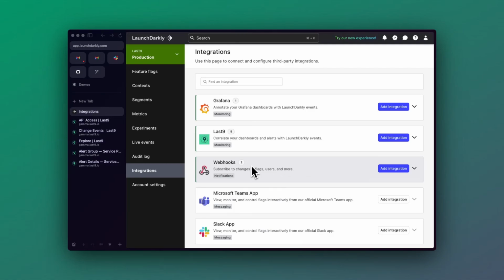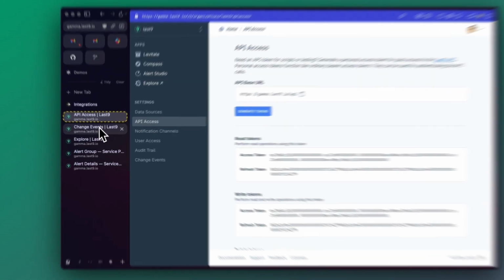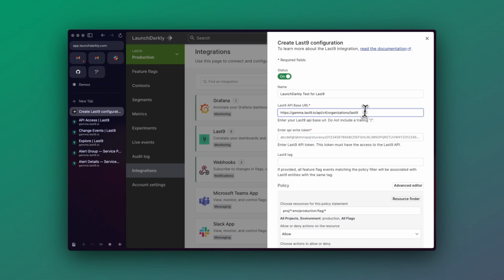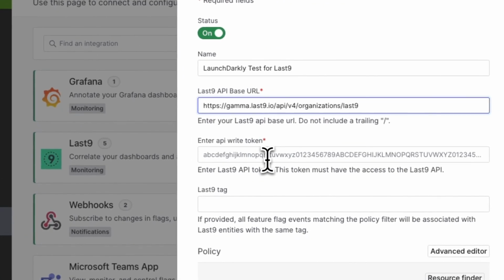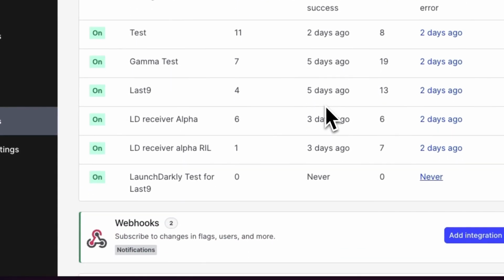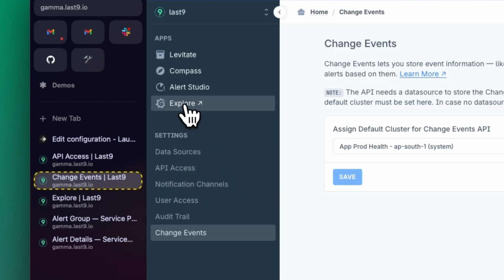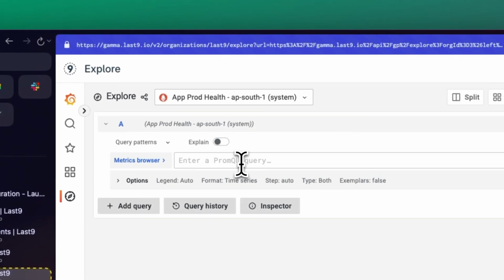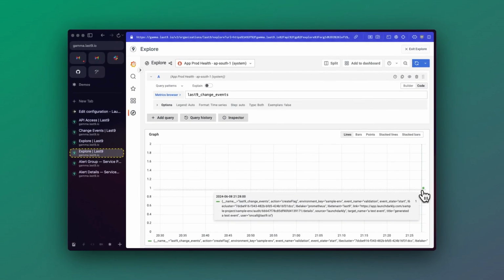Setting up the Last9 integration in the LaunchDarkly dashboard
Last9 Levitate’s integration with LaunchDarkly enables change intelligence with feature flag events. Visualize the feature flag events as Change Event annotations in Levitate to correlate system health.